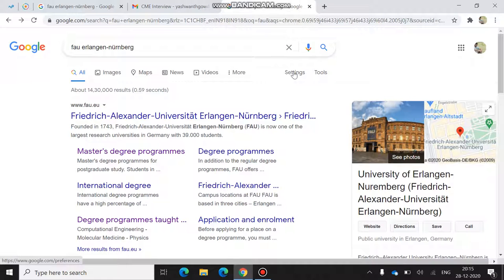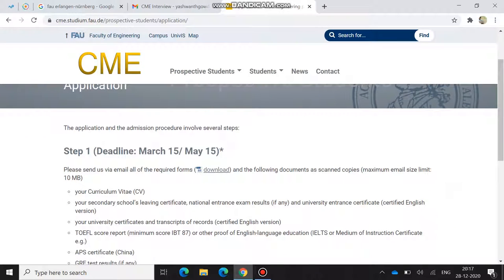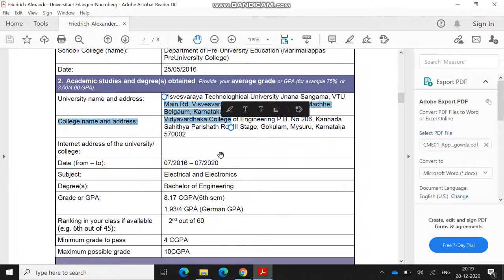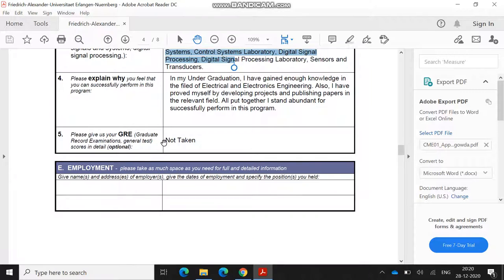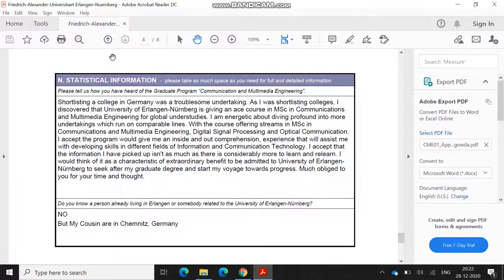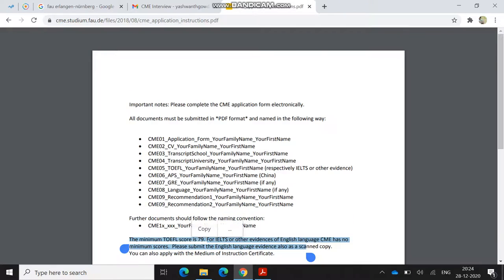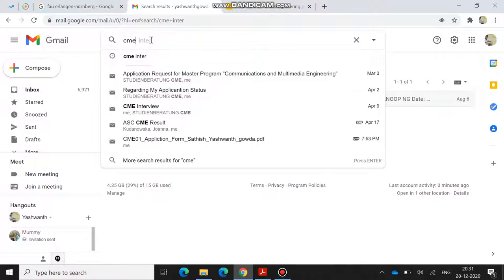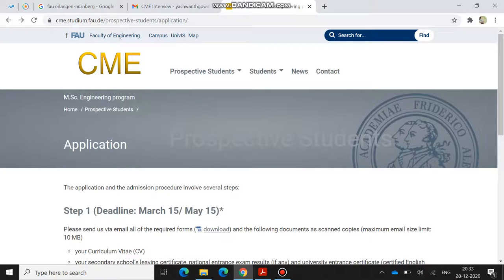Complete Application Process of FAU - Friedrich-Alexander-Universität Erlangen-Nürnberg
In this video you can have a look on how the application process works in this university.
if you missed my last videos, please have a look.